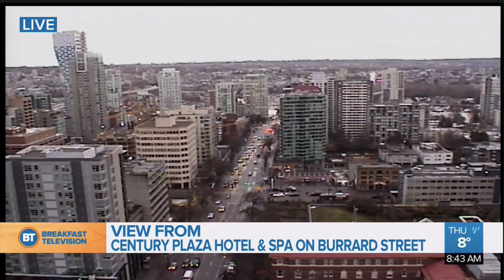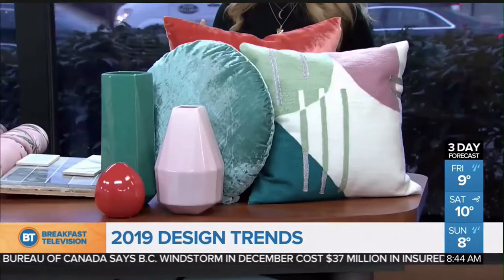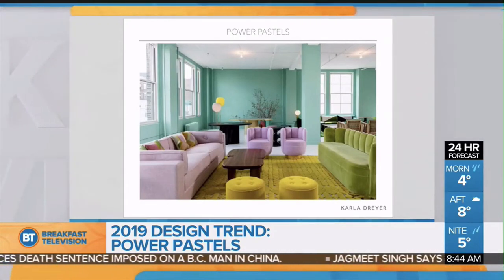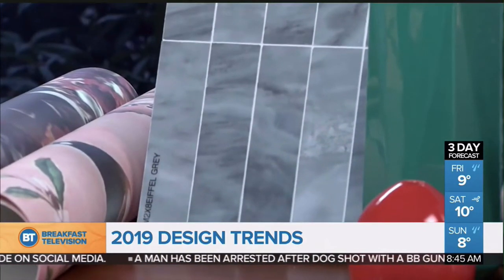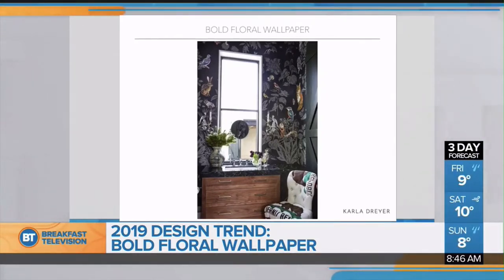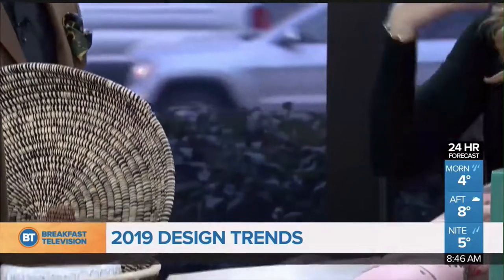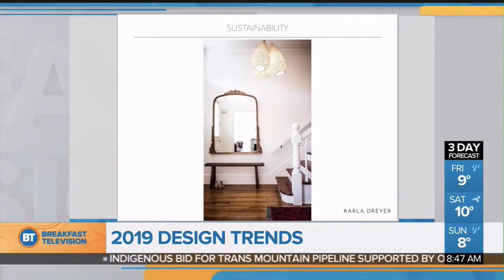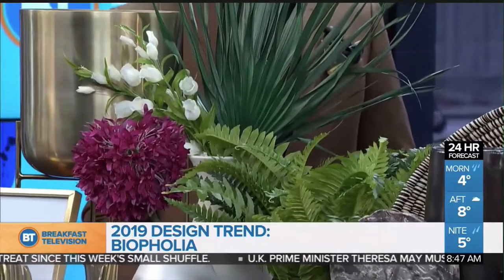2019 Design Trends | BT Vancouver | Karla Dreyer Design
Want to know what your Personal Decor Style is? Take Karla’s “Find Your Personal Style” quiz on her

|| More About Karla ||

Karla is an Award Winning Interior Decorator with a passion for making your home connect with who you truly are. Having consistently been awarded by Houzz for her work and customer service, Karla appears regularly on CityTV’s Breakfast Television and CBC as their Design Expert. She is committed to producing content that is inspiring and educational for their audiences. Karla’s work has appeared multiple times in publications such as Style At Home Magazine, Design* Sponge, Rue Magazine and Western Living.